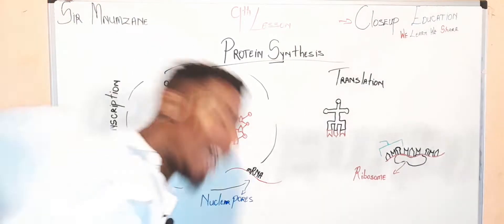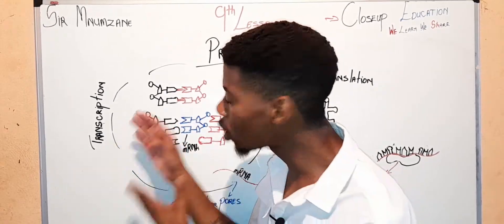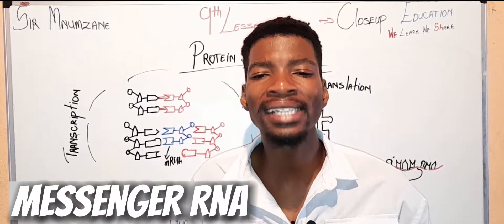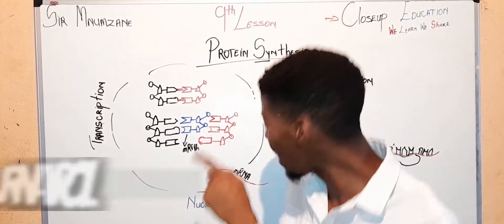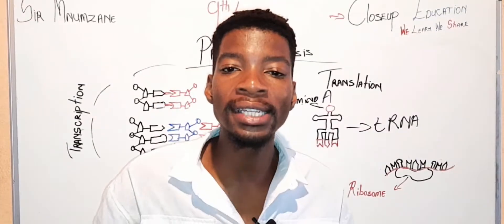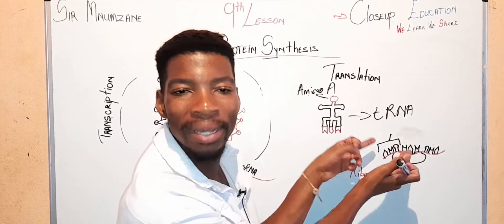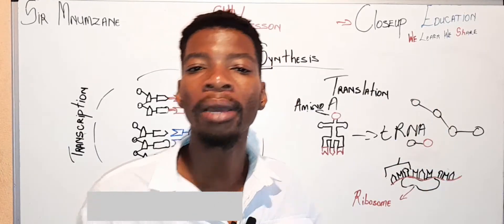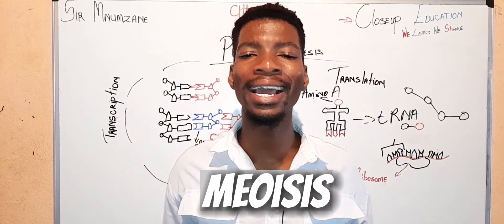Uncover the Secret of Protein Synthesis: Transcription and Translation!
We Learn We Share.Protein synthesis is the process by which cells build proteins. Proteins are essential biomolecules that perform a wide range of functions in cells, including catalyzing chemical reactions, serving as structural components, and functioning as signaling molecules.

Protein synthesis occurs in two main stages: transcription and translation. During transcription, the DNA sequence of a gene is copied into a molecule of messenger RNA (mRNA) in the cell nucleus. The mRNA then moves out of the nucleus and into the cytoplasm, where it serves as a template for protein synthesis.

During translation, the mRNA is read by ribosomes, which are molecular machines that link amino acids together in a specific order to form a protein. Transfer RNA (tRNA) molecules carry the appropriate amino acids to the ribosome, which adds them to the growing protein chain. The sequence of amino acids determines the structure and function of the final protein.

Protein synthesis is a complex process that is tightly regulated in cells. Errors in protein synthesis can lead to a wide range of diseases, including genetic disorders, cancer, and neurodegenerative diseases. Understanding the mechanisms of protein synthesis is therefore critical for understanding basic cell biology and developing new therapies for these diseases.